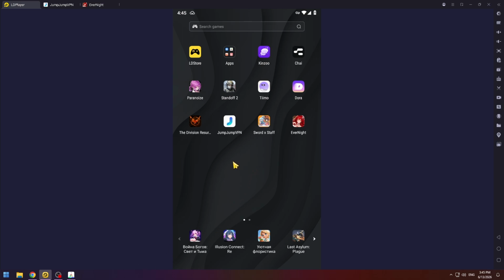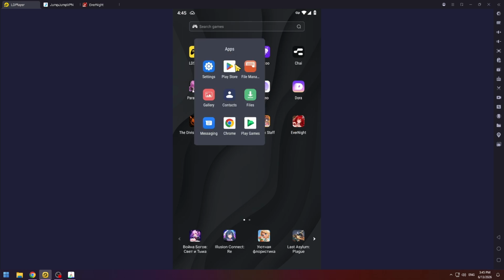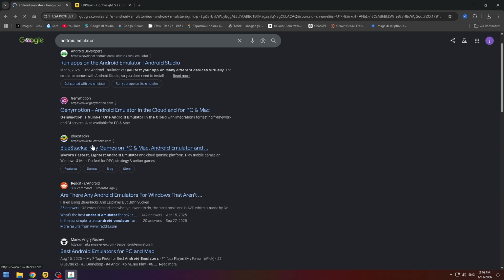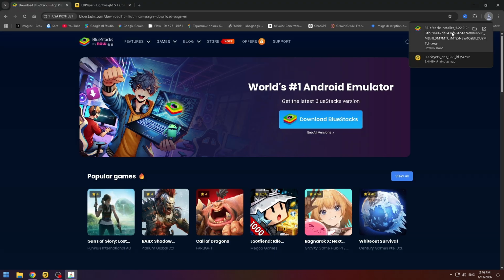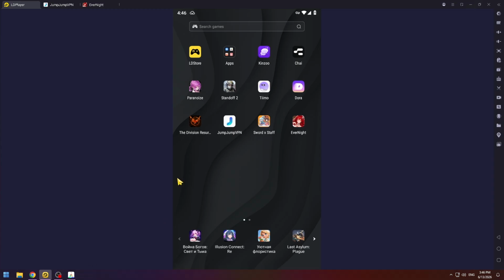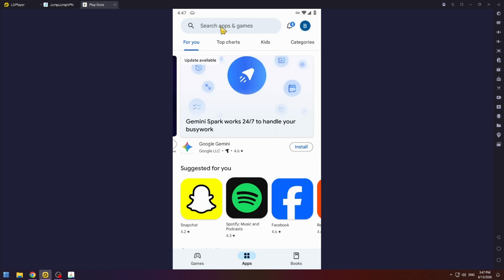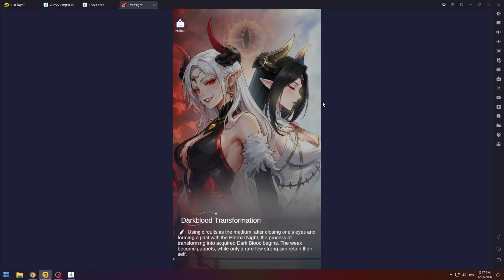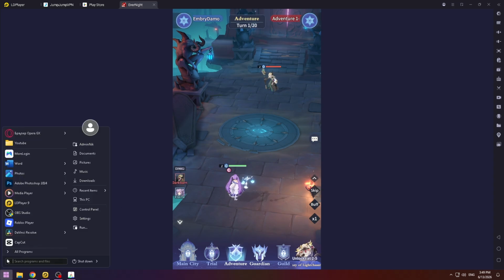How To Download And Play Ever Night: Reawakening On PC And Laptop - Best Tutorial For Beginners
how to install evernight reawakening